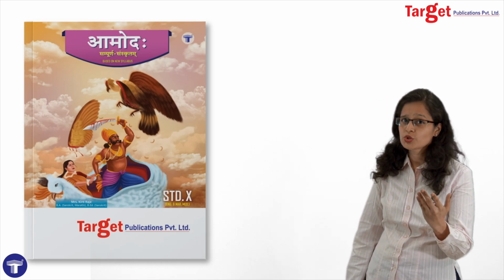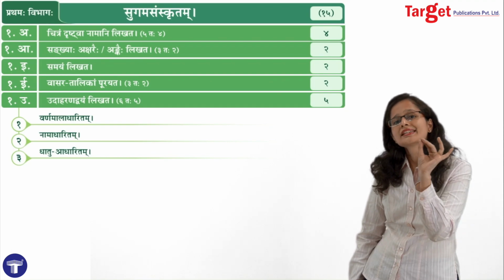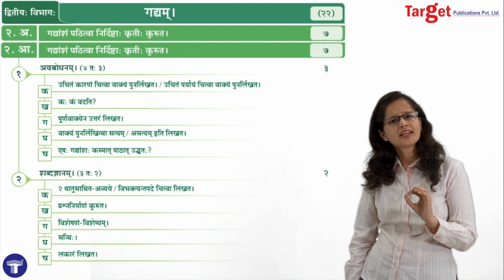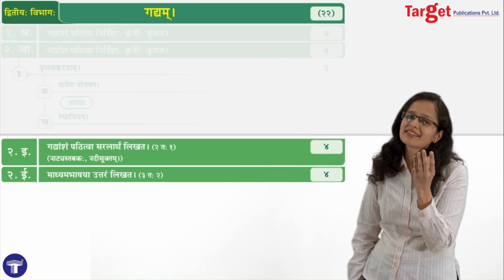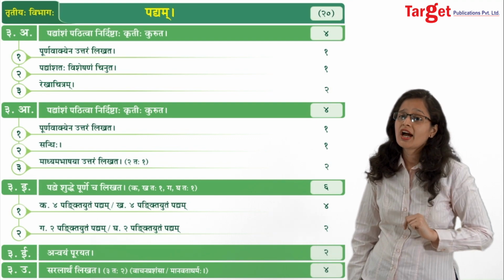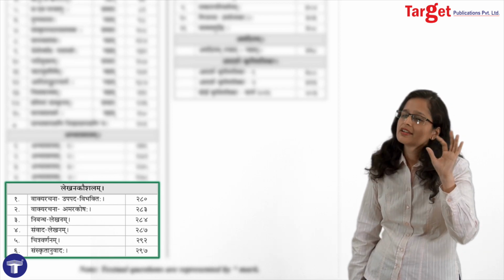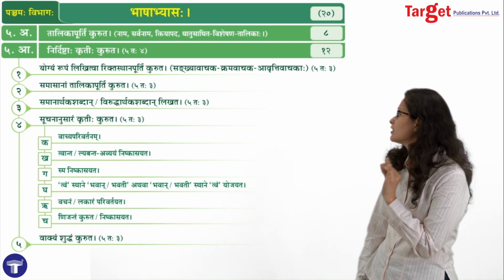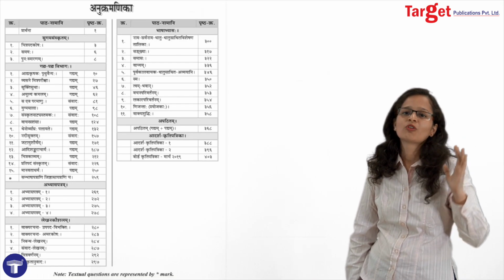Std. 10th KA MAGIC FORMULA! - Board Paper Pattern Analysis [ Sanskrit Aamod ]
This Video entails a detailed explanation of the latest Paper Pattern and elaborates upon the utilitarian features of Target’s Sanskrit Aamod that will help Std. 10th students crack the SSC Boards in an exceptional manner.

The new syllabus of Std. 10 Maharashtra Board is on par with the central board and has been applicable from the academic year 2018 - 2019. The revision of Curriculum of Std. X Maharashtra Board is aimed at the improvement of the scholastic structure of Secondary School Certificate (SSC) board. It is an endeavour to move away from rote-learning to a student- centric educational environment. Our Academic Team is well equipped to simplify learning for you through our Notes (books). These Notes are bound to help English medium students to progress and excel in state board exams.

Ms. Kirti Raje has made an excellent attempt to break down the Paper Pattern of Std. 10th and discuss every section furnished herein. The sections are:

Section I: Sugam Sanskrutam

Section II:  Gadyam

Section III: Padyam

Section IV: Lekhan Kaushalam

Section V: Bhashabhyasaha

Sections VI: Apathitam

While discussing these sections, Ms. Kirti also highlights the many features of Target’s Sanskrit Aamod that will help students tackle the questions and score exemplary marks in the English Examination.

Std. 10th Perfect Sanskrit Aamod (Full) Notes, English Medium (MH Board)